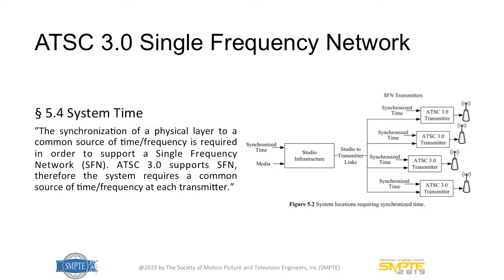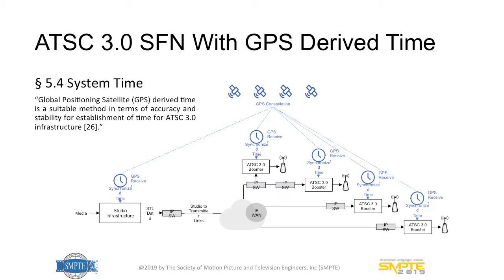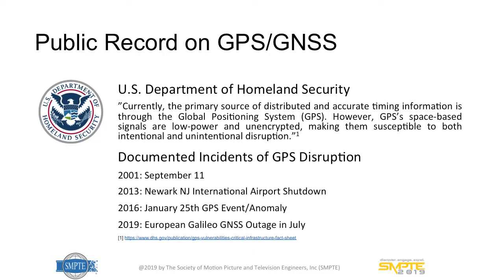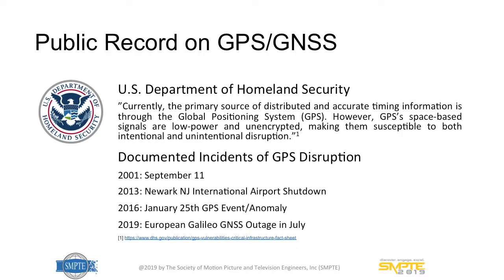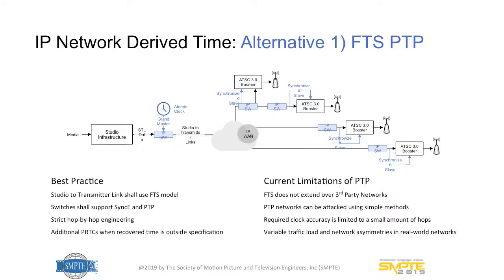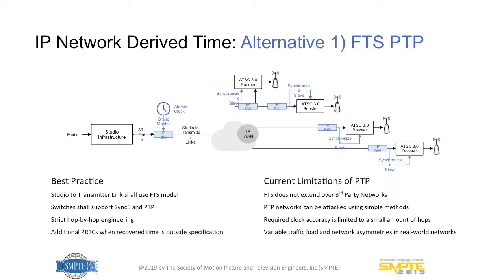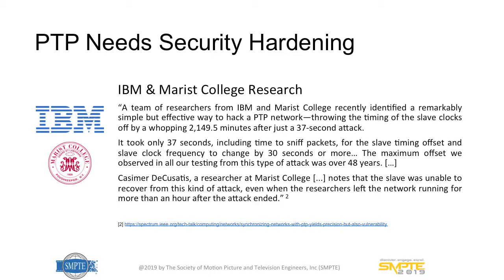SMPTE 2019: IP Network Delivery of Coordinated Universal Time for ATSC 3.0 Single Frequency Networks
The Single Frequency Network (SFN) mode of operation within the ATSC 3.0 standard provides for a significantly more efficient usage of the available transmission frequency bands. As transmission frequencies are a regulated and limited resource, the importance of the SFN mode of operation is of vital importance to the longevity of digital terrestrial transmission standards such as ATSC 3.0.

ATSC 3.0 SFN operations require highly accurate synchronous transmission within the same frequency. Consequently, a much stricter performance level is required from the synchronization reference equipment. A typical solution uses a non-network based system such as a GNSS (Global Navigation Satellite System) receiver as the UTC source reference at the transmission site. In such a deployment it is necessary to place or integrate the GNSS receiver at each and every transmitter in order for required microsecond-level precision and accuracy to be achieved.

This paper will introduce alternative and complementary operational modes for providing UTC using an IP network based technology called Time Transfer.  Time Transfer is a two-way time and frequency transfer method, showing how a stable, robust absolute time representation across the network is achieved, including automatic corrections for intrinsic delays and diurnal wander.

The paper will continue to describe how the Time Transfer method supports mission-critical services and large scale distribution networks with the delivery of GNSS-independent UTC. As the method enables distribution of real-time information over the same IP infrastructure that is used for transport of media and other data payloads, it is highly secure, cost-effective and can be built resiliently at scale. Moreover, this approach provides the accuracy and precision needed (that is, approximately one microsecond) for any real-time wide-area network applications including those based on SMPTE ST2110 and LTE-TDD. The solution is at the same time, more resilient than satellite-based systems and more accurate and scalable than traditional network synchronization methods.

Speaker:
Magnus Danielson (Net Insight AB)